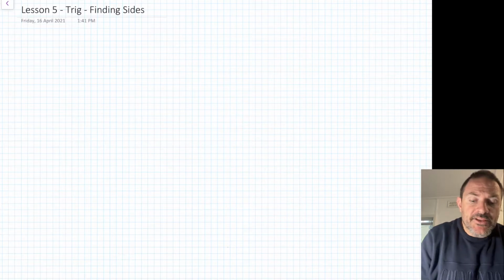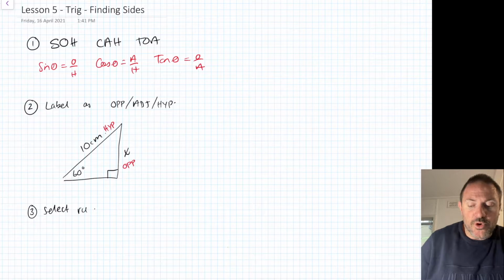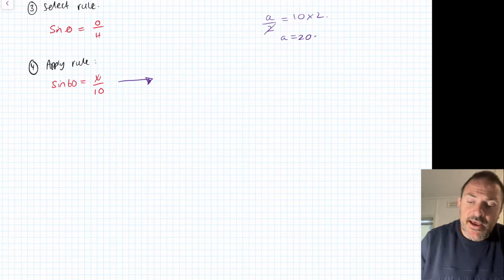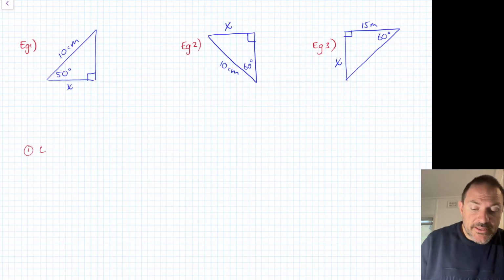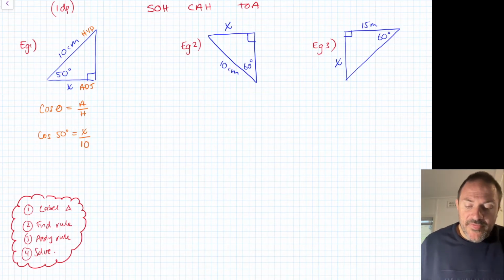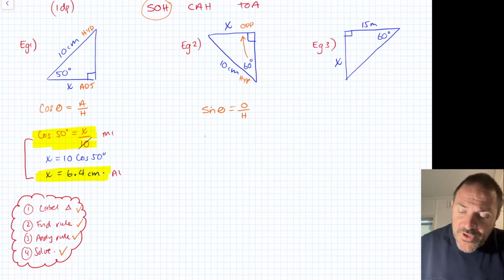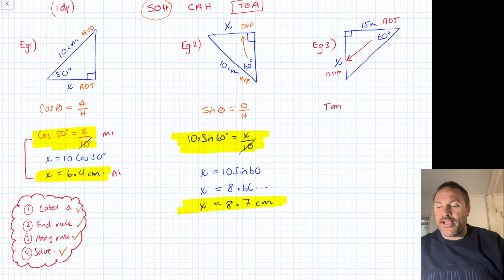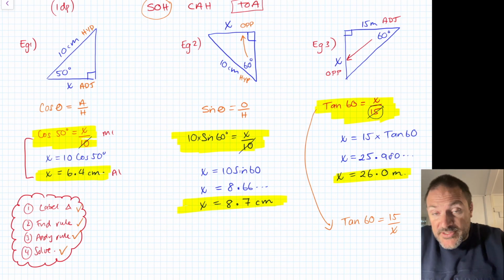Trig Finding Sides